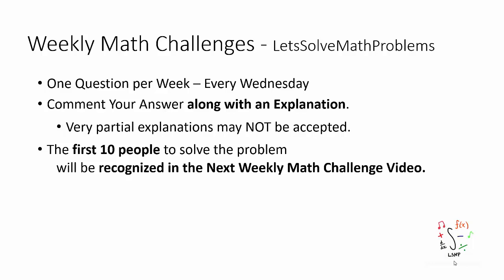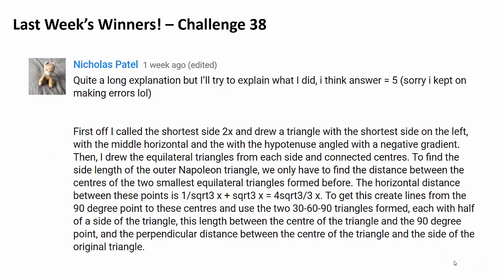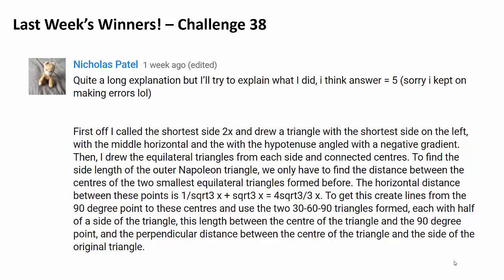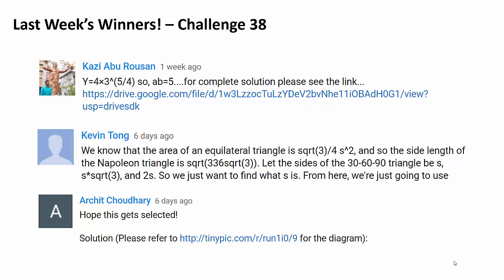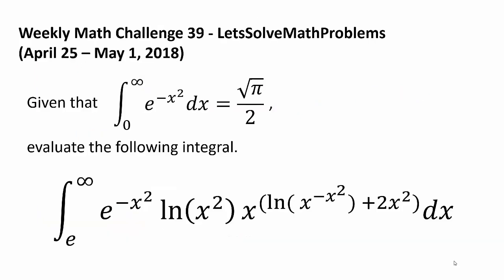Challenge: Can You Evaluate This Spectacular Integral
Congratulations to Nicholas Patel, Joshua Ryman, Christopher Night, Sighmaniac RotMG, SenHiperbolico, Juan Herradda, Llamamall, Kazi Abu Rousan, Kevin Tong, and Archit Choudhary for successfully solving the last week's math challenge question! Nicholas Patel was the first person to solve the question.